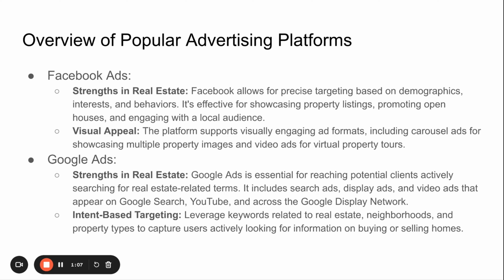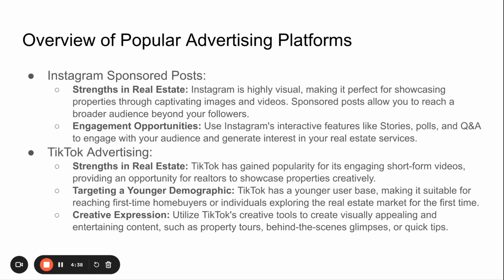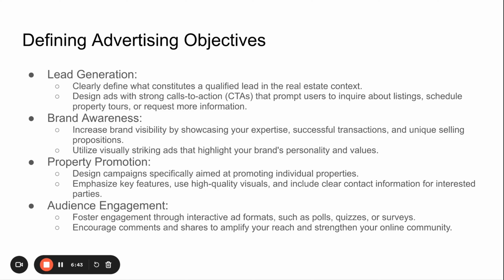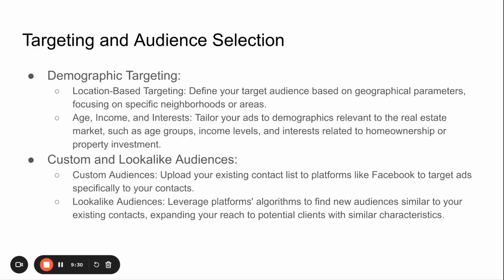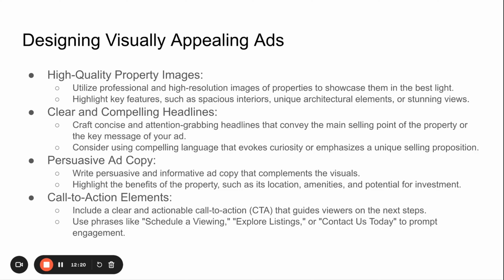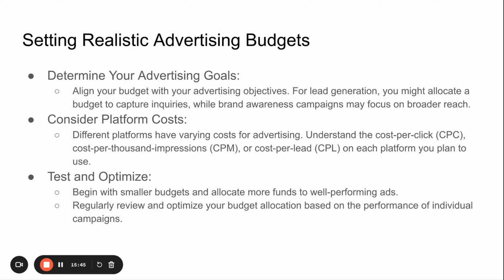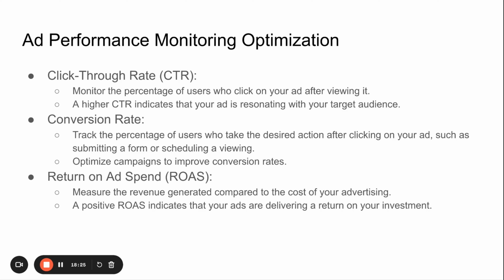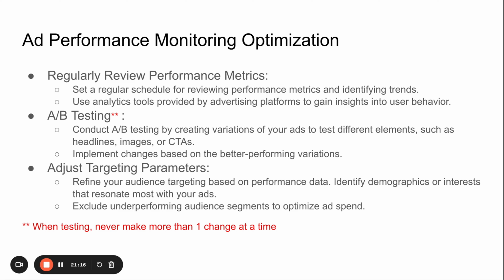Paid Advertising for Realtors 2024 (In-Depth Presentation)